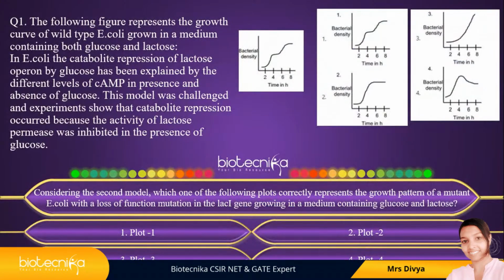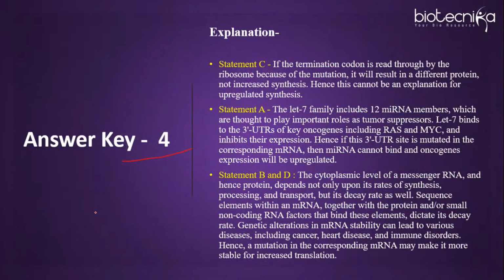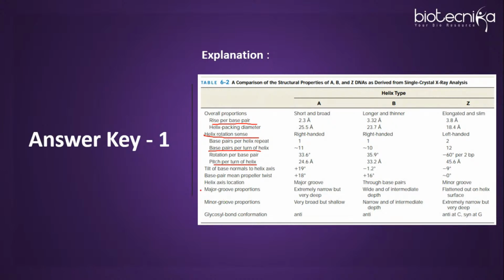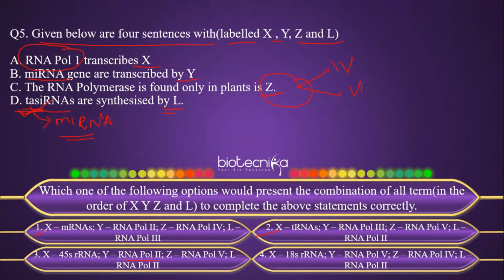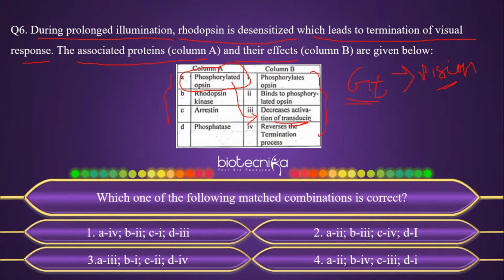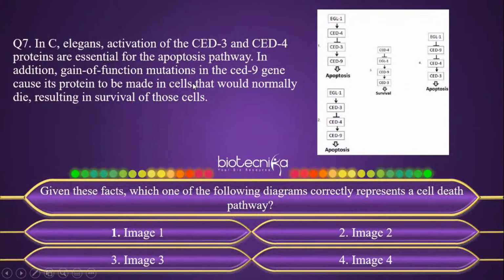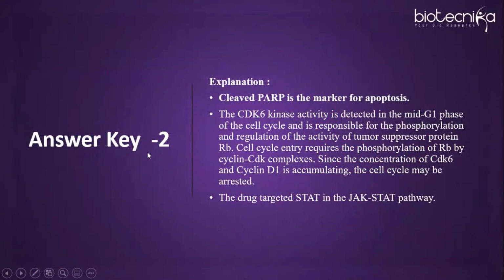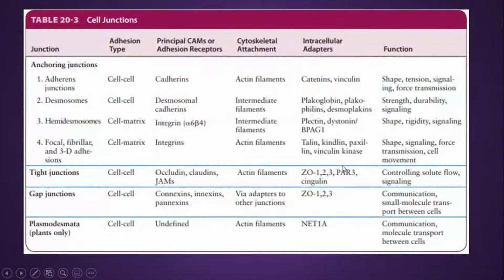RRR Day 3 : CSIR NET Revision For Unit 3 & 4 - Fundamental Processes, Cell Communication & Signaling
Day 3: Unit 3 and 4 ( Fundamental Processes and Cell Communications  and Cell Signaling )  - Mrs. Divya

Rapid Revision Rounds as the name suggests is a series where our CSIR NET & GATE Experts of Biotecnika will cover all the 13 units of the CSIR NET Life Sciences Syllabus and tackle all of the questions that make you break a sweat and it’s a quick no-nonsense session. One hour is all we need. It’s Rapid, It’s Revision and We have 9 Rounds.